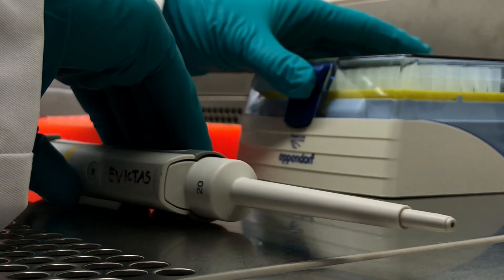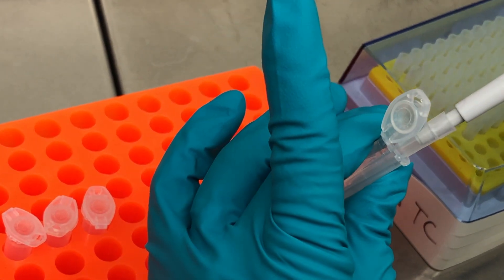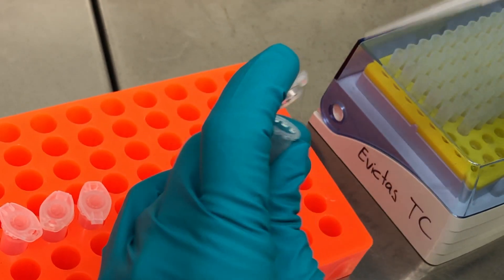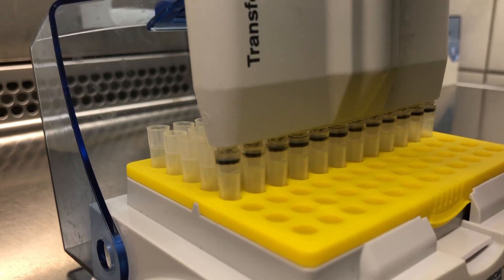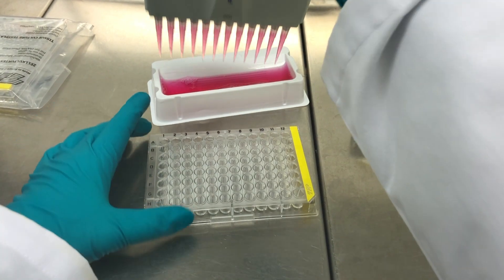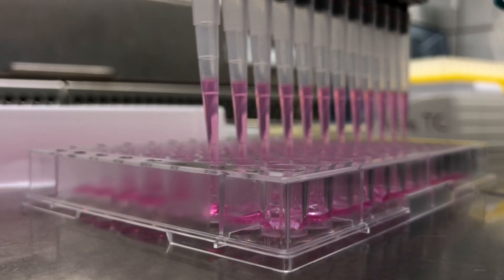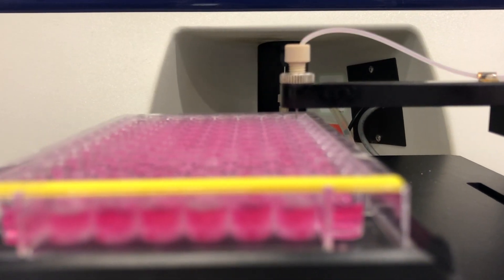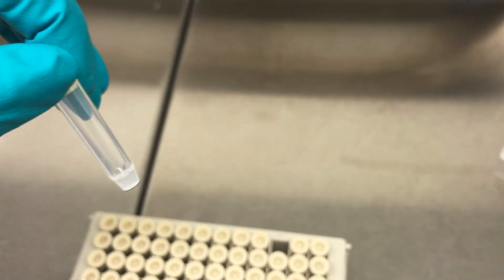Impact Clip GRS-017/17 Improving CRISPR-CAS9 Efficiency